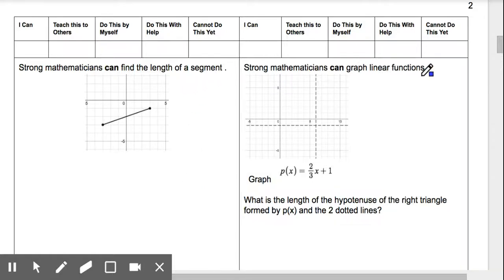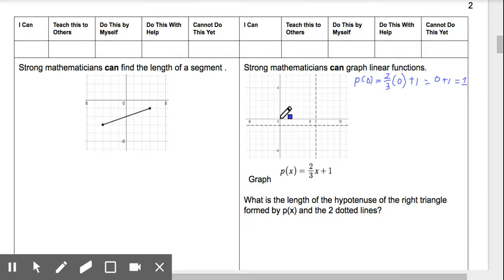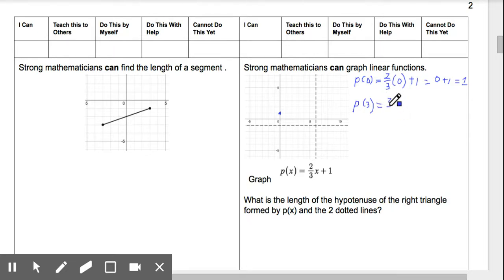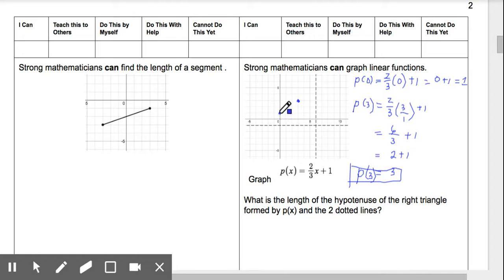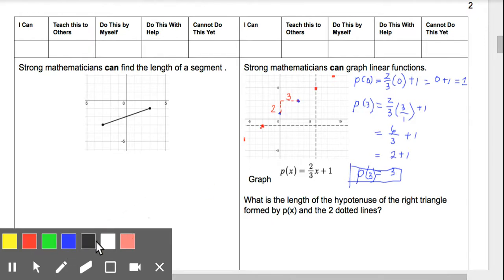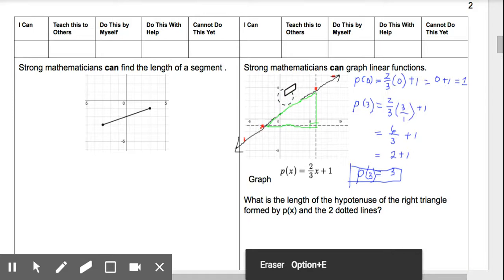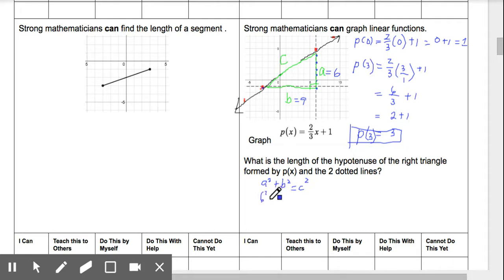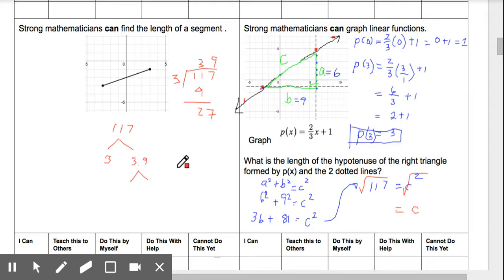graphing a line - Edited